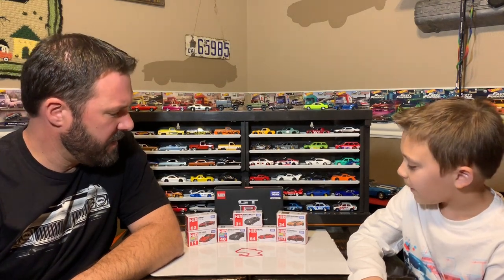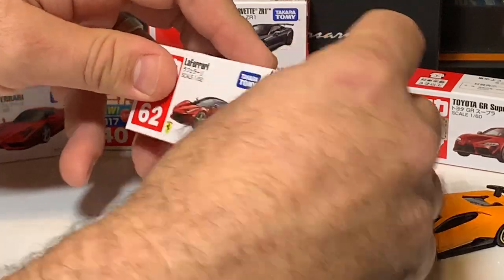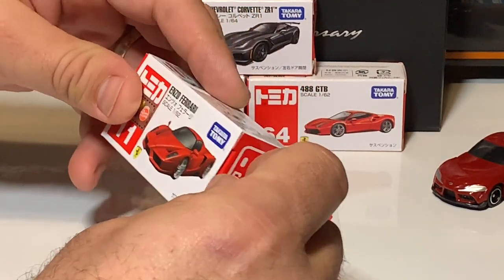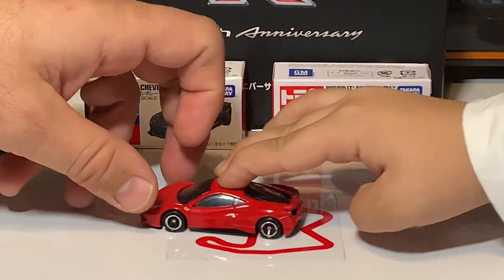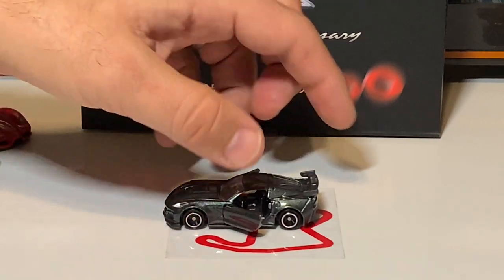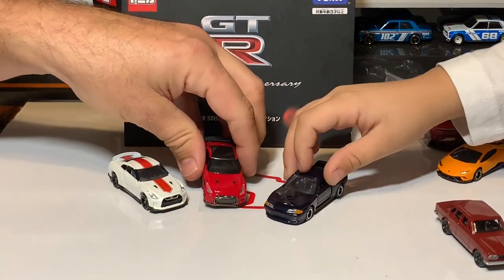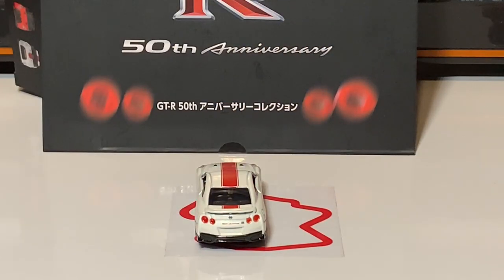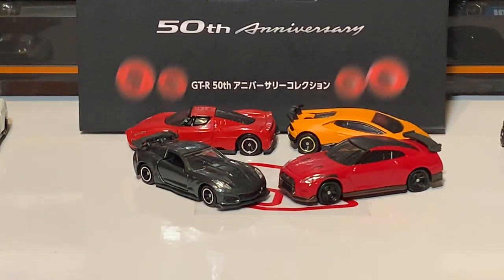Diecast Review: Awesome Haul of 11 Tomica Basics, Including 50th Anniversary Nissan GT-R Set!!!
My son and I take a look at some very cool Tomica Basic diecast.  Of special note in this video is the very nice set of 50th anniversary Nissan GT-Rs.